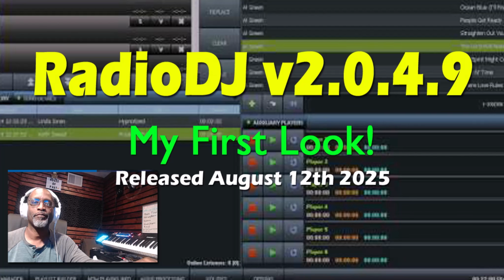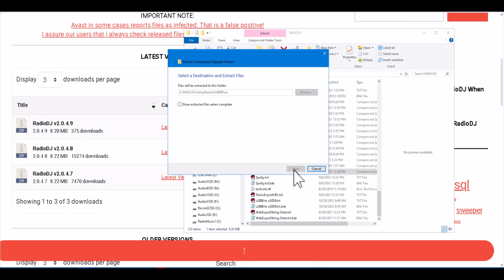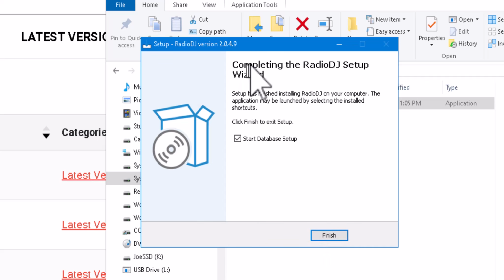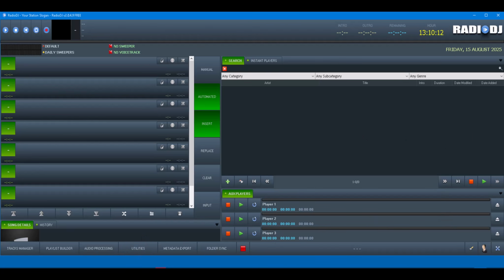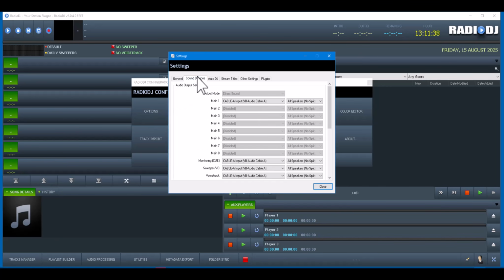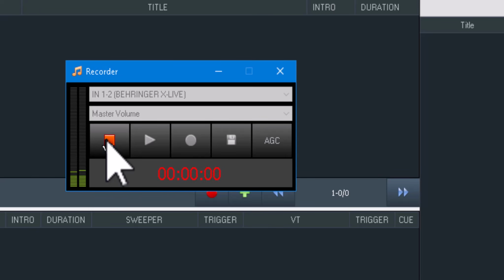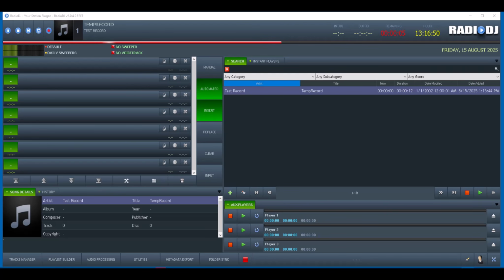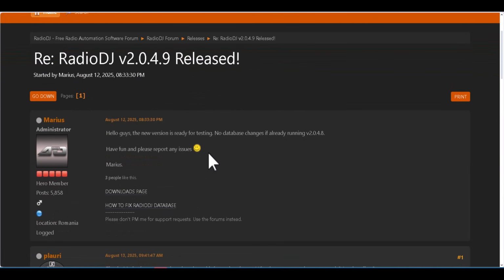RadioDJ v2.0.4.9 Released!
Create Station Jingles using AI!